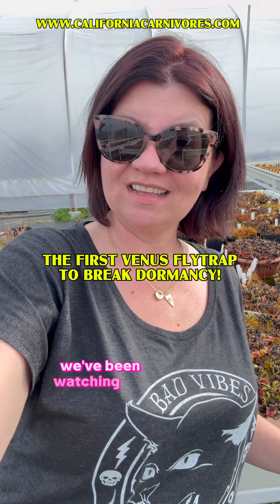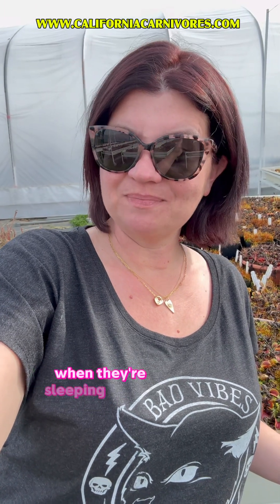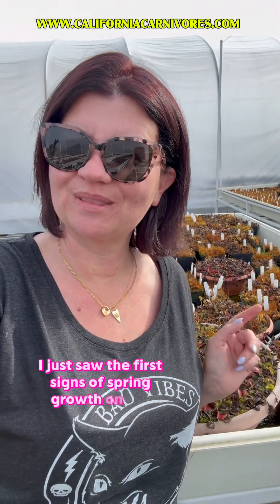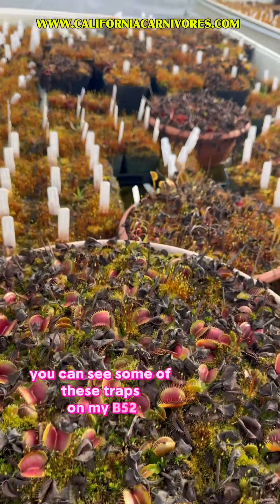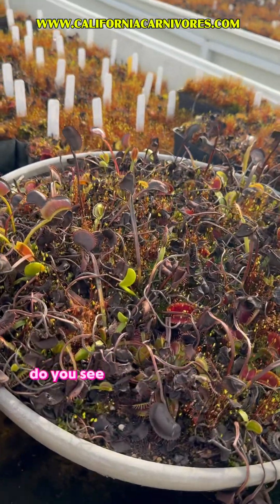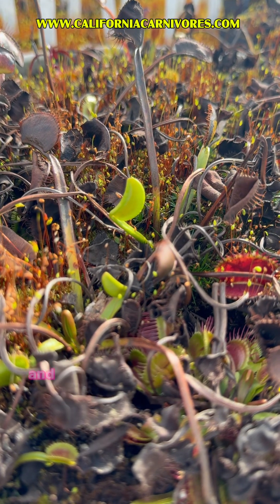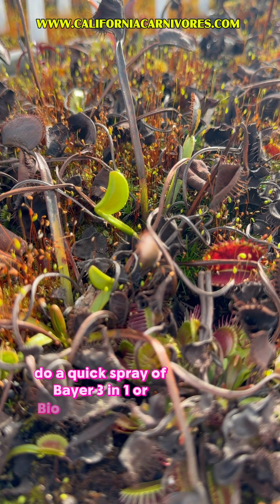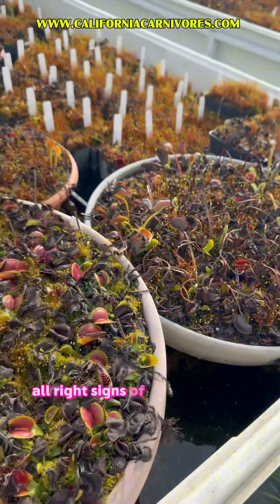The First Venus Flytrap to Break Dormancy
The first flytrap to grow new spring traps has broken dormancy! Winter dormancy is always hard; all the temperate plants die back, and we wait impatiently for them to grow again. Seeing the first signs of spring growth is always so exciting!